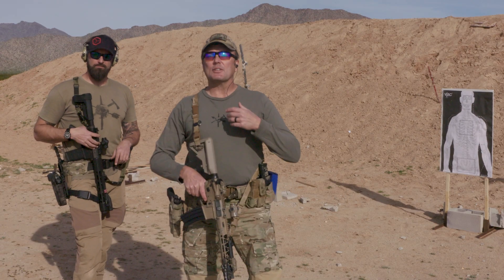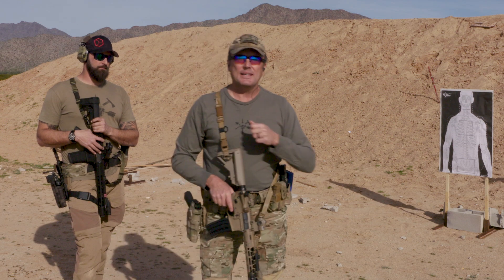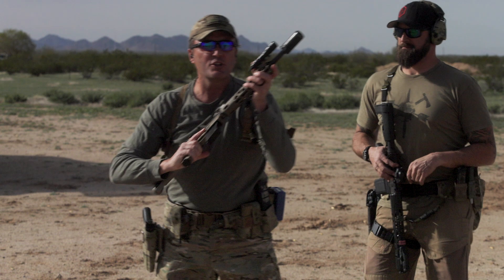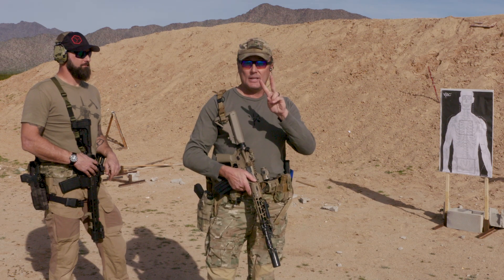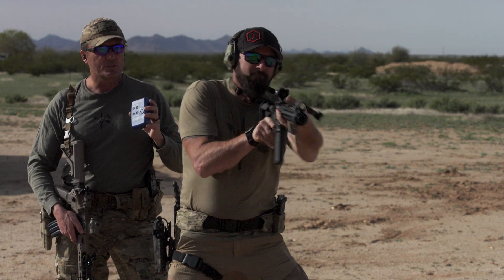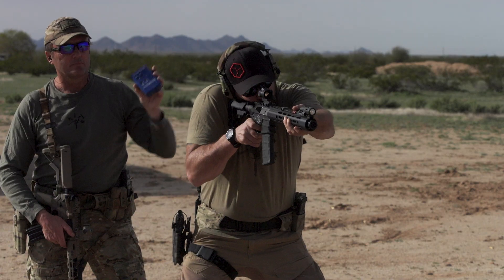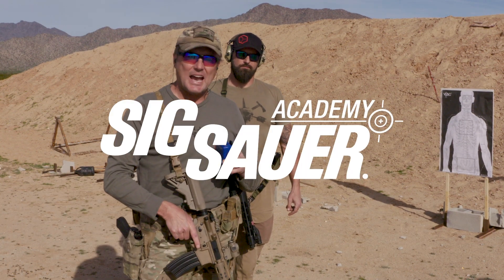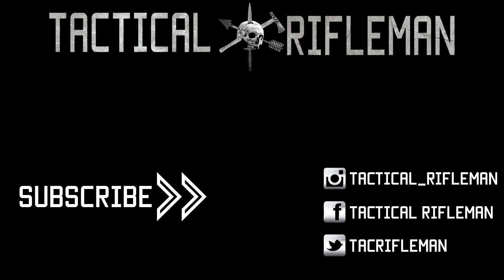Switching Shoulders Drill | Tactical Rifleman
Mastery of the basics is what sets professionals apart from the masses. I know everyone already knows how to do "Pew Pew" and want to learn "Advanced Skills" and be Awesome. That's fine, but lets start with a few critical tasks that most don't practice. One of them is switching your rifle from strong side to shooting from your non-dominant side. Switching Shoulders.

We have several videos on how & when to switch shoulders properly, that you can find in our video archive.

We also have a complete list of videos on all our Critical Tasks Evaluations (CTEs) that you can also find there. One of those tests is called "Switching Shoulders El Prez" and requires 12 rifle rounds to shoot. That's a fun test, but it eats a lot of ammo.

So, this week I want to share a shooting drill that I picked up while I was down at the SIG Academy. This is the "Switching Shoulders" Drill and only takes 2 rounds to do. Practice it in both directions.
Hope you enjoy the drill and I hope you enjoyed the video. TR